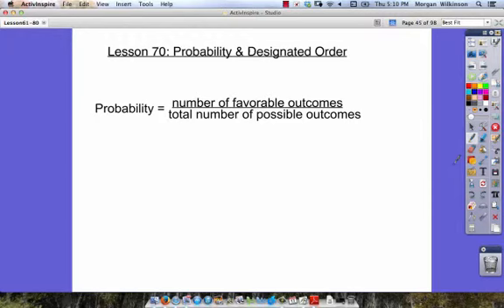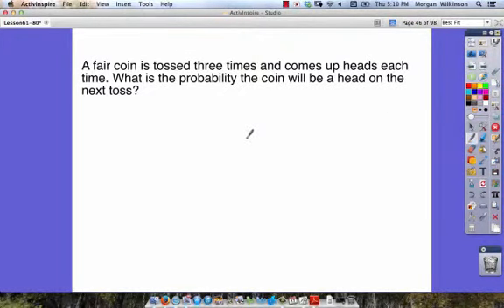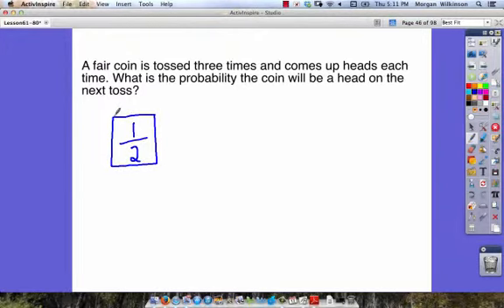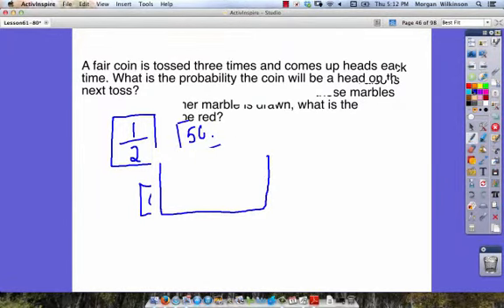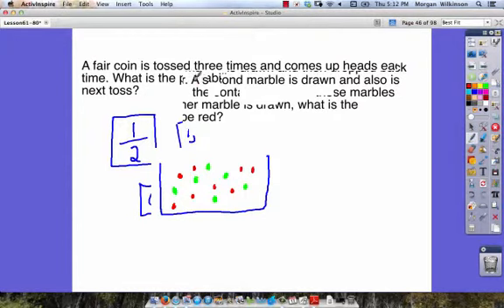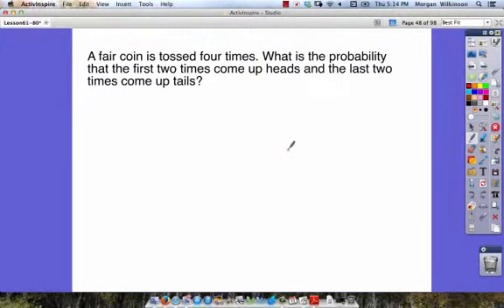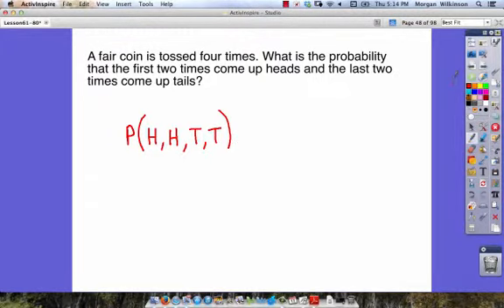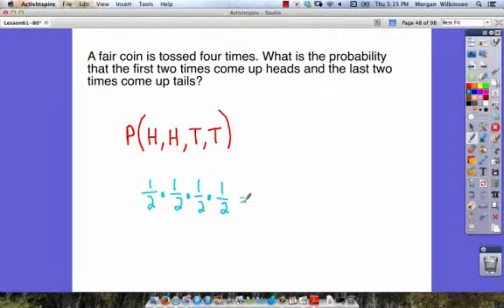Algebra 1 Lesson 70